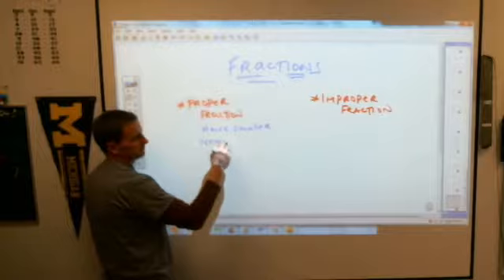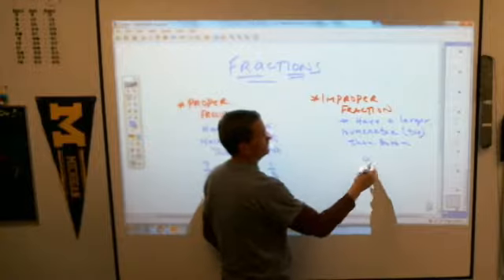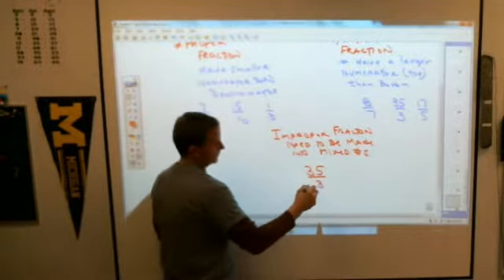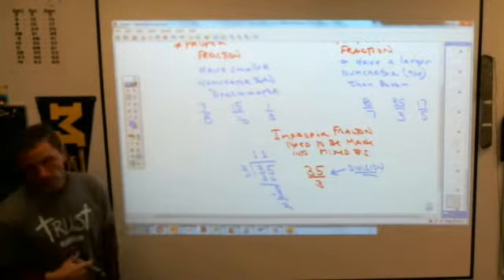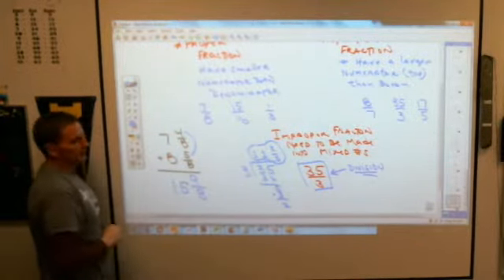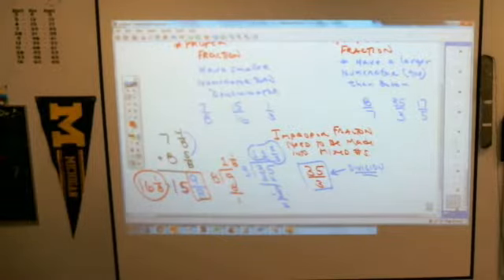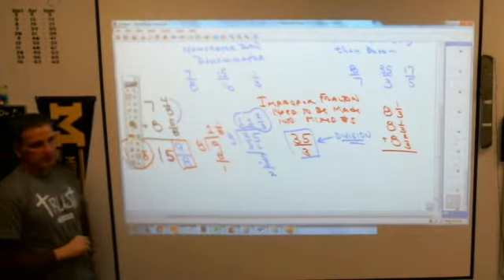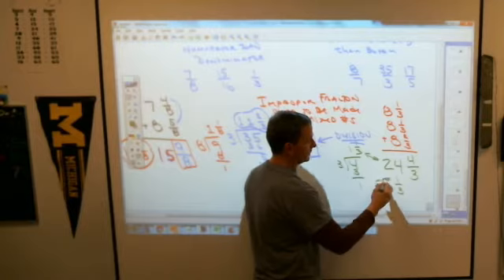5th Lesson 75 improper to mixed